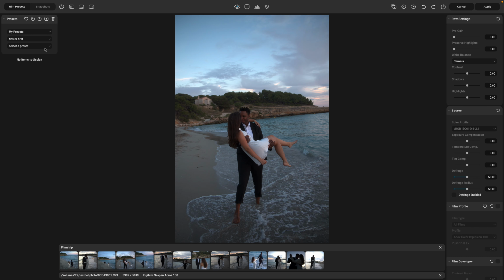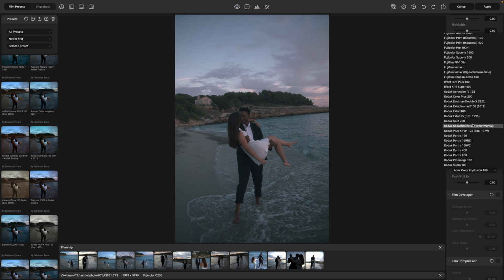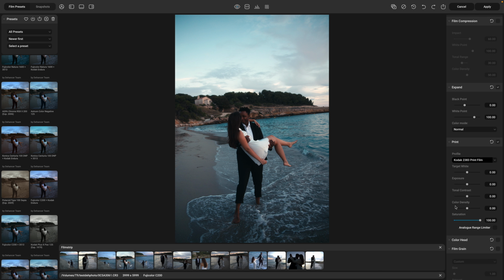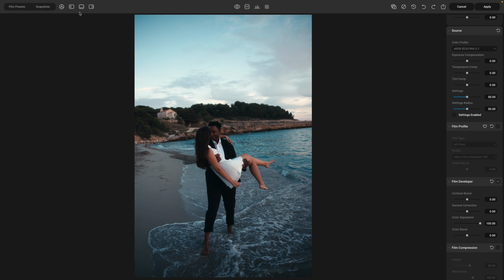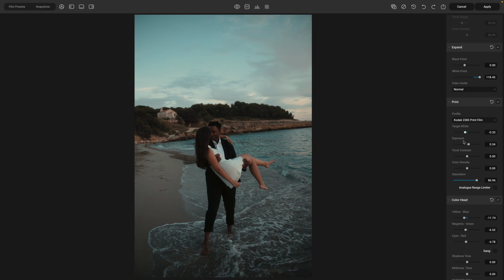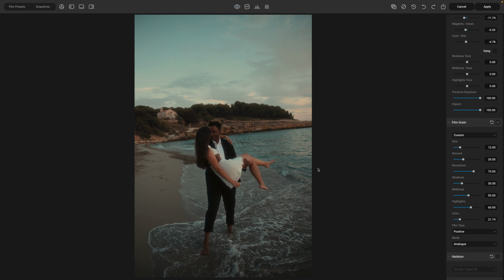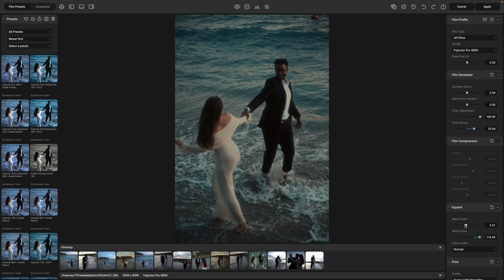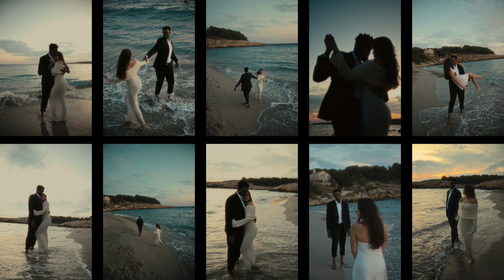Dehancer Desktop Review. Full Photo Color Grading Breakdown ( RAW, DREAMY FILM LOOK)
This is my first day using Dehancer Desktop, and I wanted to share my first impressions while color grading a small selection of photos. What really impressed me is the creative flexibility — the ability to shape the image in different styles and moods using clear, intuitive tools.